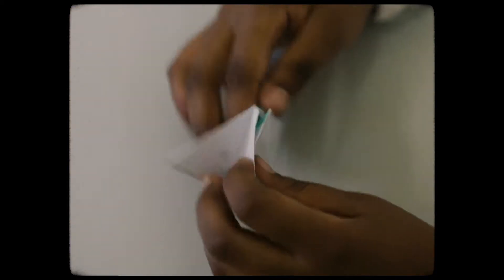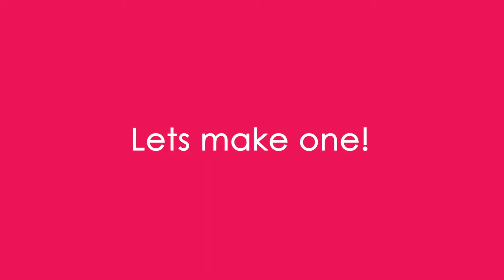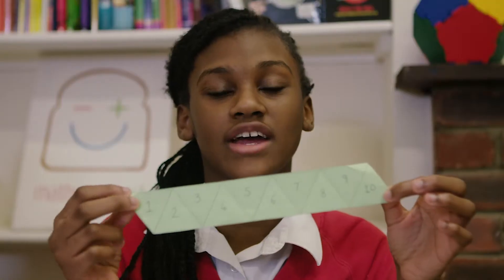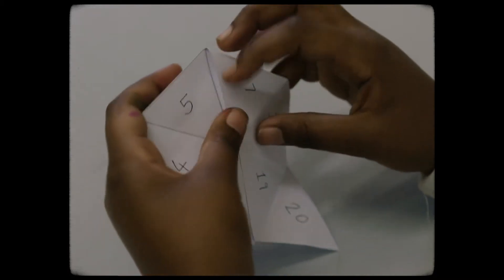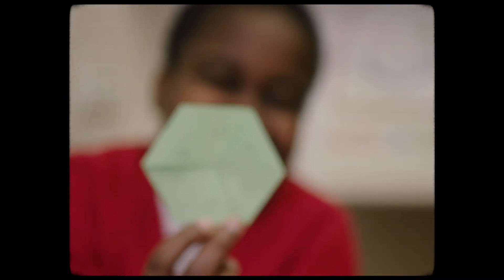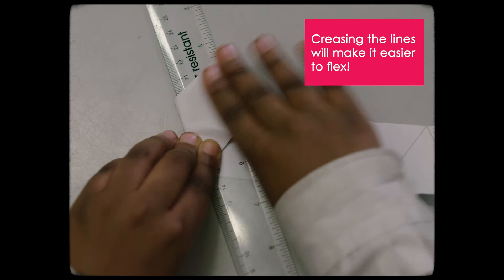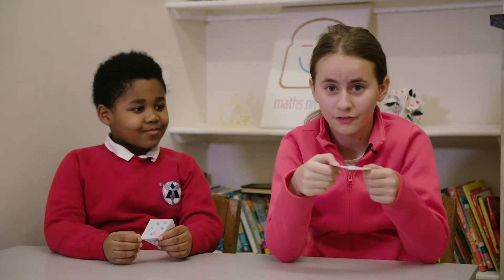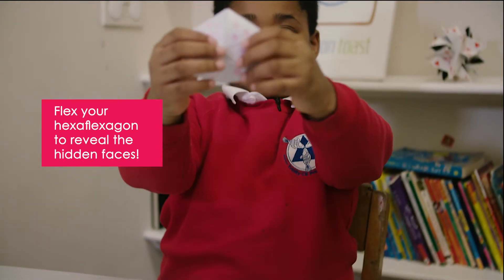Maths on Toast Bites: Hexaflexagons Episode #1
How to... make a hexaflexagon!

Maths on Toast Bites is a series of 'How To' videos presented by children aged  8 – 11.